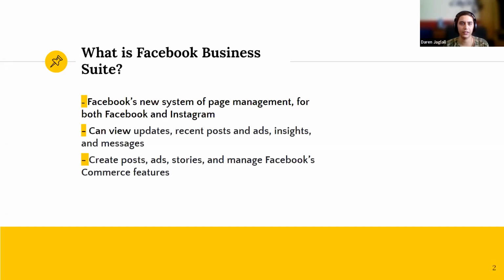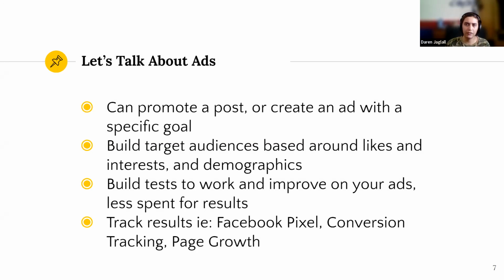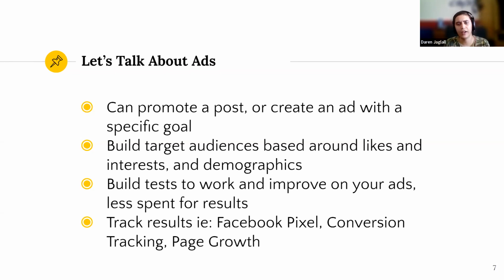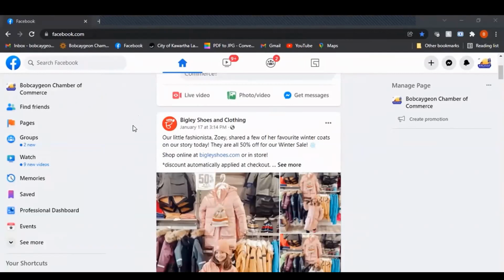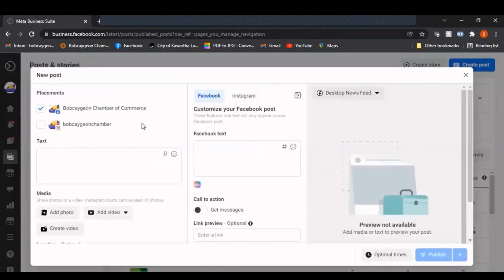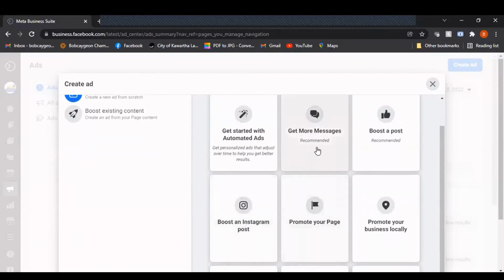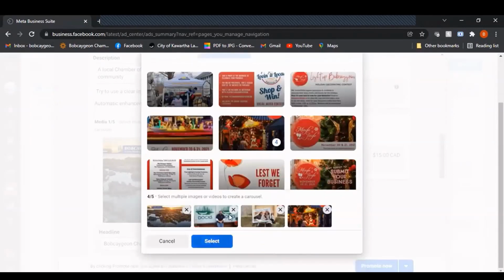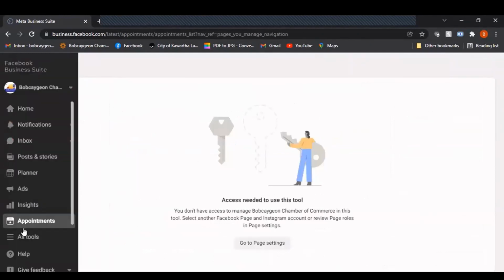Utilizing Facebook's Business Suite - Kawartha Lakes Digital Squad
Join the Kawartha Lakes Digital Squad for a tutorial on Facebook's Business Suite.